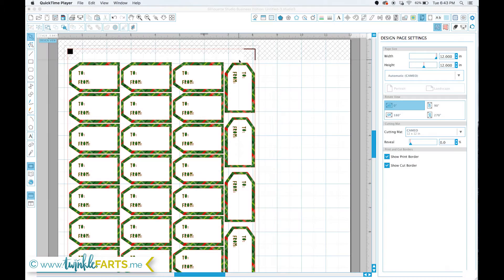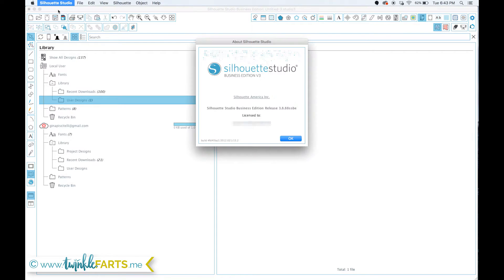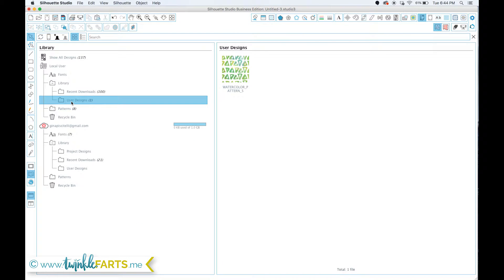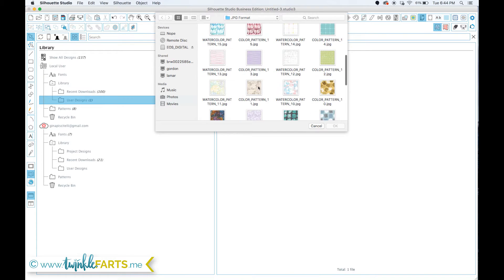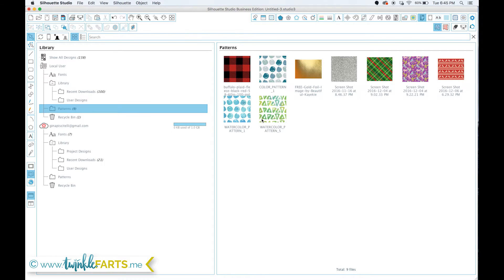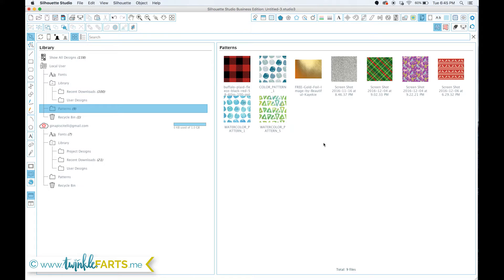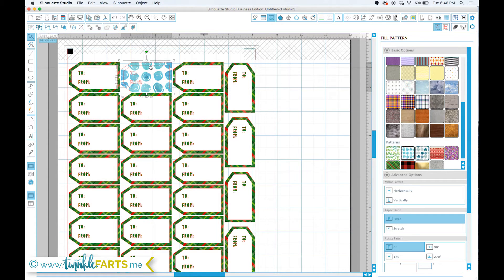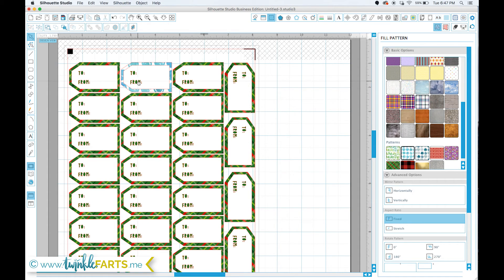Adding a Pattern to Silhouette Studio (When Drag and Drop Isn't Working) | Twinklefarts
Having trouble envisioning what that patterned vinyl will look like once you cut it? I got you covered! See what your SparkleBerry INK designs will look like before pressing "Send to Silhouette" and make cut print and cuts easily with all your The Hungry JPEG bundles!

Side note: I couldn't find a working tutorial for importing patterns to Silhouette Studio, so when I figured it out I made one! Hopefully it helps another person aimlessly searching for answers. Enjoy and happy crafting :)